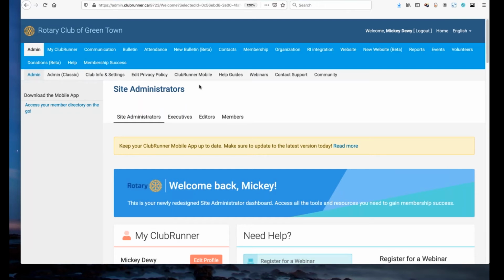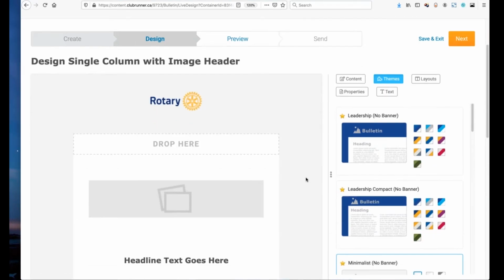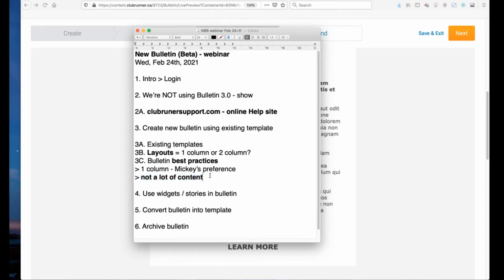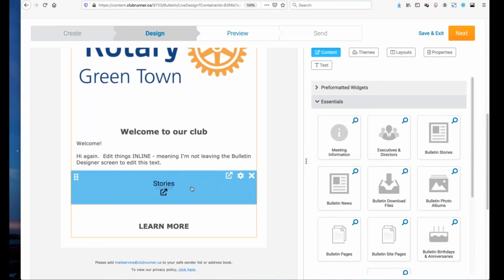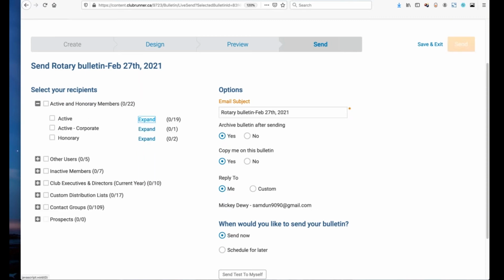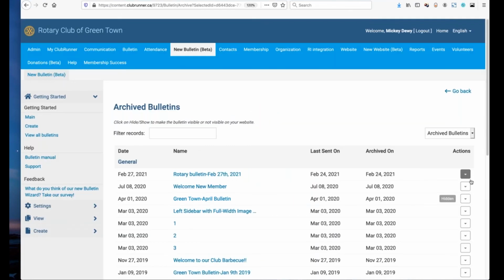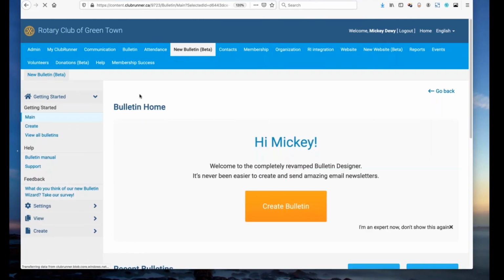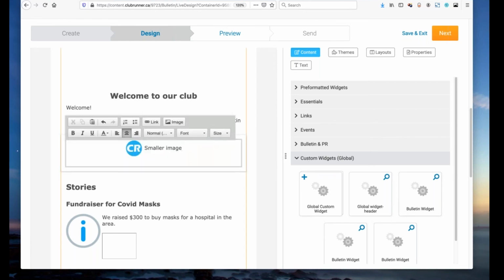Bulletin Live Designer Webinar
0:00 - Webinar
53:00 - Q&A